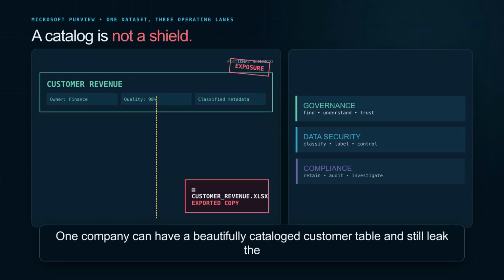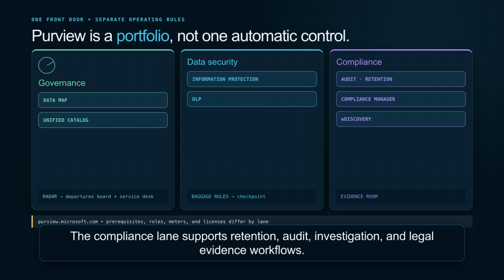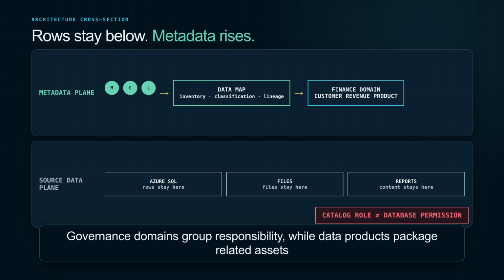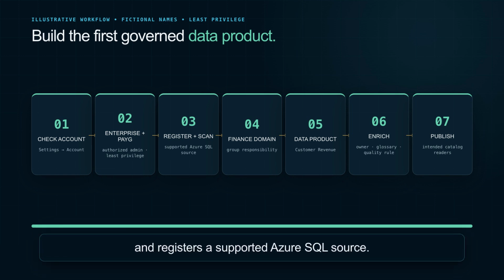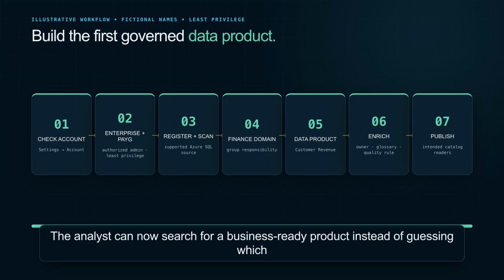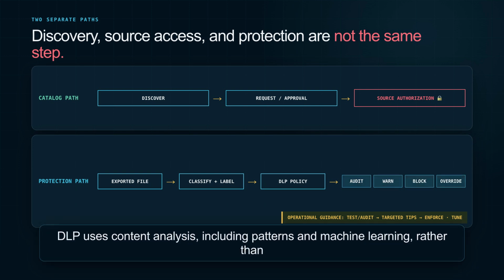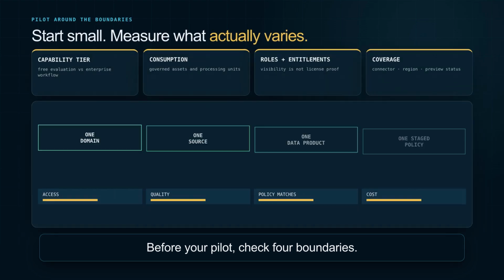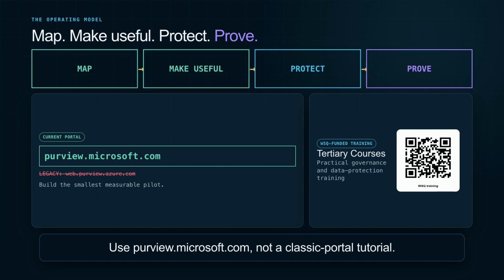Microsoft Purview Explained: Data Map, Catalog, DLP & eDiscovery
Microsoft Purview is a portfolio for governing data, protecting sensitive content, and supporting compliance workflows. This explainer follows one Customer Revenue dataset through Data Map, Unified Catalog, Information Protection, DLP, and eDiscovery, so Microsoft 365 and Azure administrators, data stewards, and security teams can see what each lane does and why the boundaries matter. 🧭

- Distinguish data governance, data security, and data compliance in Microsoft Purview
- Trace metadata from a supported source into Data Map, a governance domain, and a data product
- Separate catalog discovery and access requests from source-system authorization
- Understand how sensitivity labels and DLP policies classify and control supported content
- Plan a small pilot around roles, licensing, consumption cost, connectors, regions, and preview status

Microsoft Purview quick-start checklist ✅
1. Open and check Settings → Account, visible solution cards, subscriptions, and assigned roles.
2. Choose one high-value business domain, one supported source, one named owner, and one measurable use case.
3. For enterprise governance, confirm the Azure subscription/resource group, pay-as-you-go setup, least-privilege roles, and connector requirements before scanning.
4. Register and scan the source into Data Map; verify metadata, classifications, and lineage without assuming the underlying data was copied.
5. Create a governance domain and data product; add ownership, a plain-language description, glossary terms, and one useful quality rule.
6. Test discovery and access with a representative reader, then verify source-system permission separately.
7. Configure Information Protection and DLP only for supported locations and licensed users; begin with audit or test mode, review matches, tune exceptions, and stage enforcement.
8. Record success measures: discoverability, approved access, quality results, policy matches, user friction, governed assets, processing usage, and cost.
9. Scope Audit or eDiscovery roles separately and involve legal or HR reviewers where the investigation requires them.
10. Re-check Microsoft documentation for connector, region, license, price, and preview changes before production rollout. 🛡️

Build the smallest measurable pilot first, then expand only after the ownership, access, policy, and cost signals make sense. For practical data protection and governance training, explore WSQ-funded courses